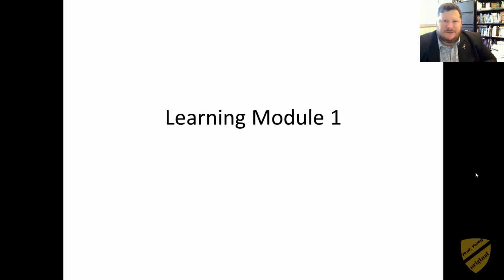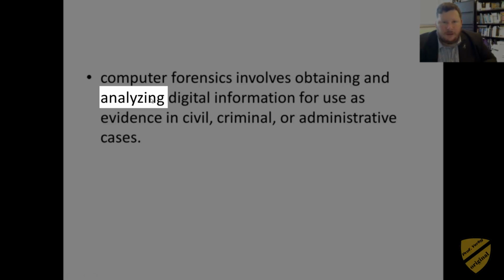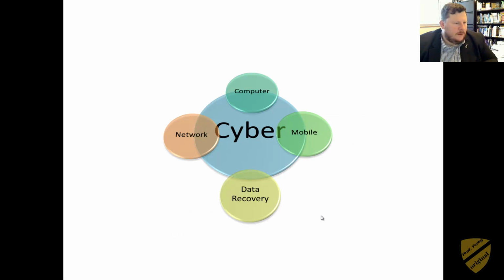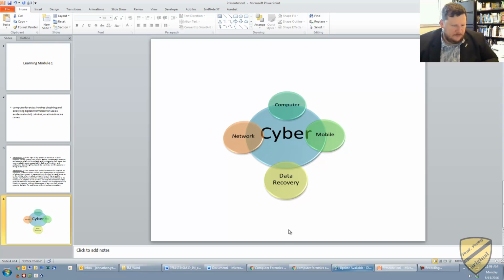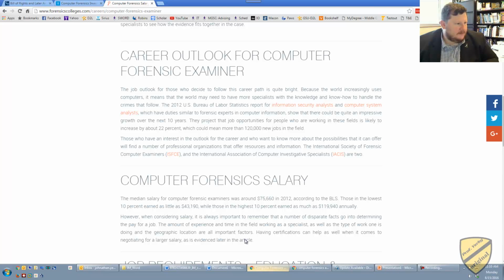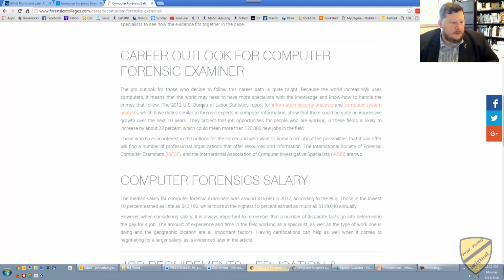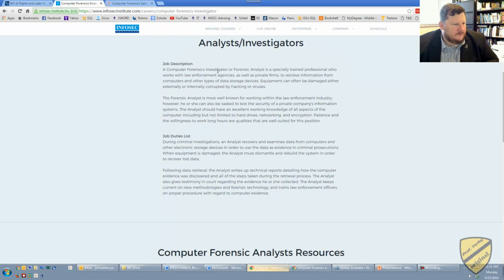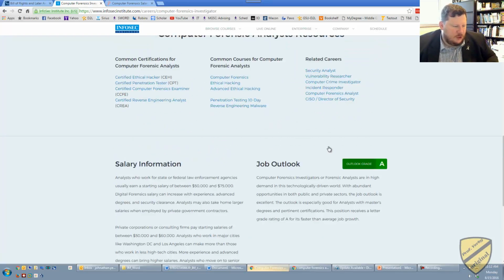Learning Module 1 - Digital Cyber forensics